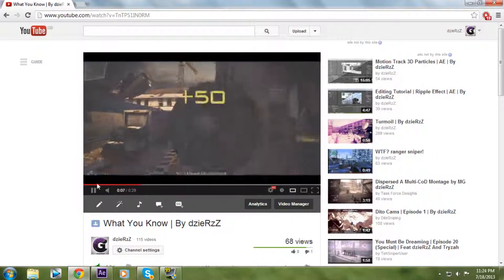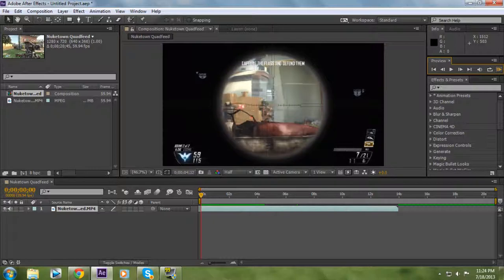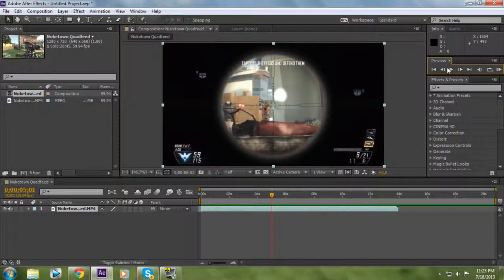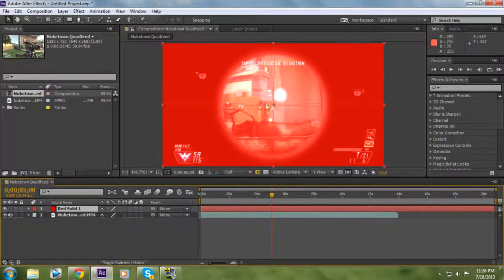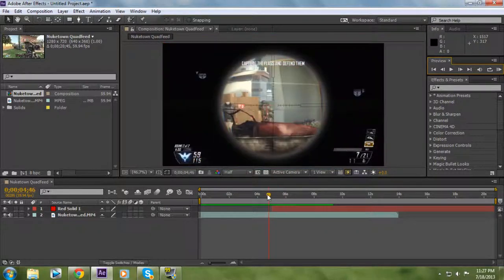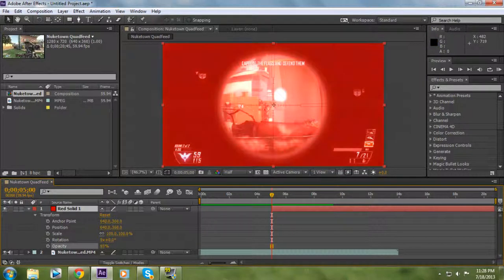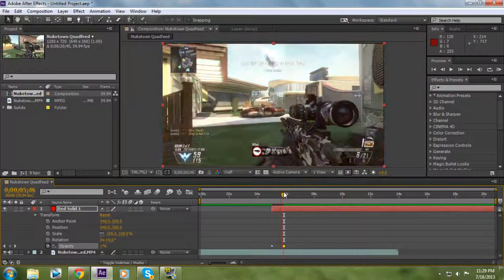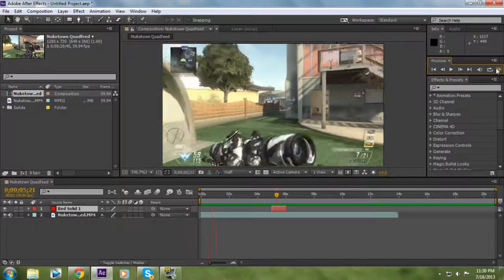Editing Tutorial | Colour Flashes | AE | By dzieRzZ